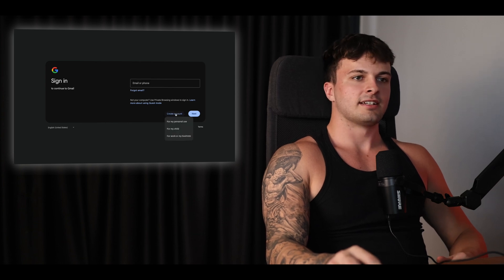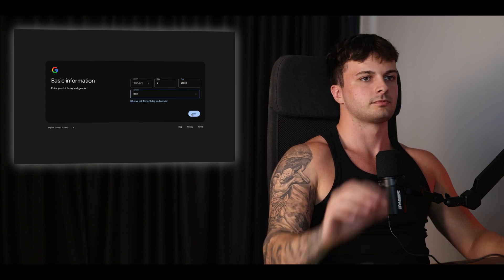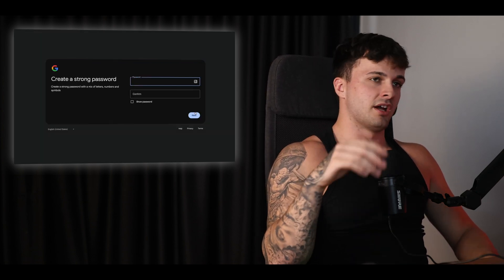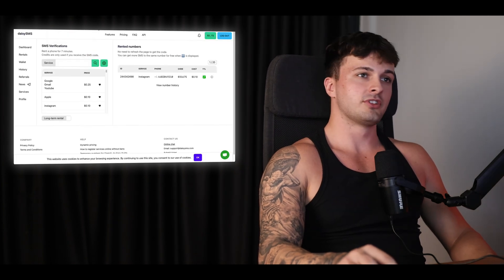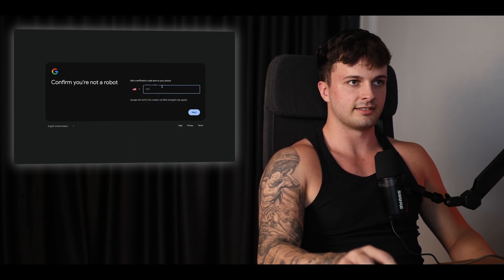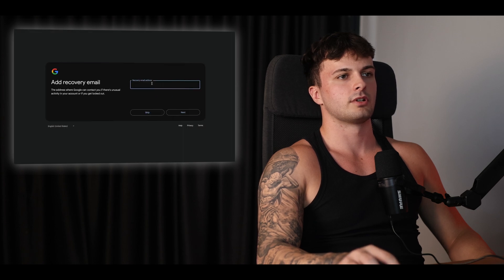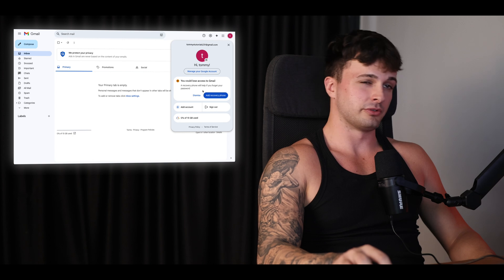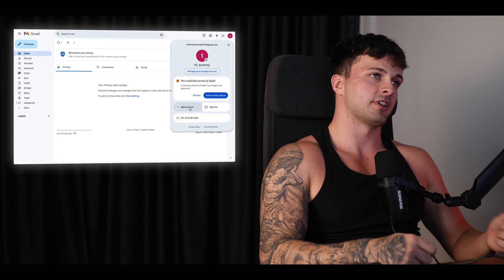Creating Gmail Accounts for OnlyFans Marketing | Tutorial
Creating Gmail Accounts. You can use proxies if you are looking to create UK/US Gmails.